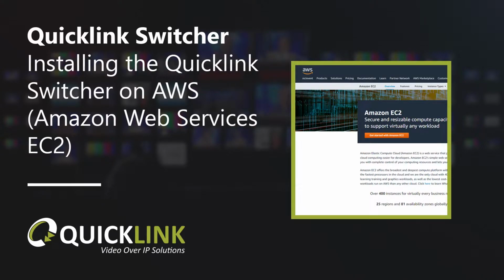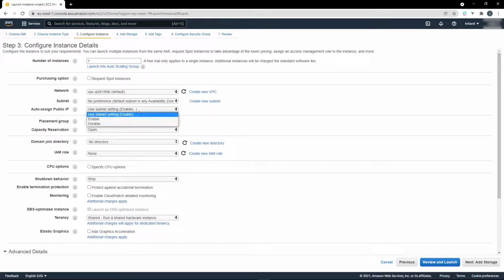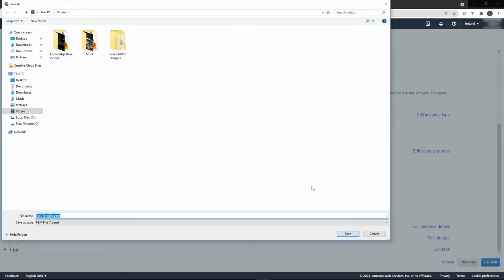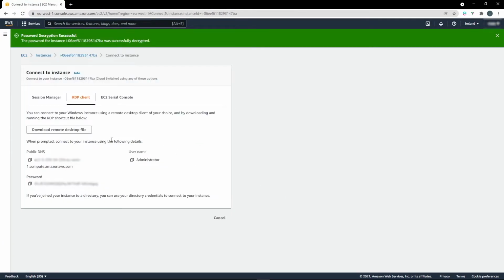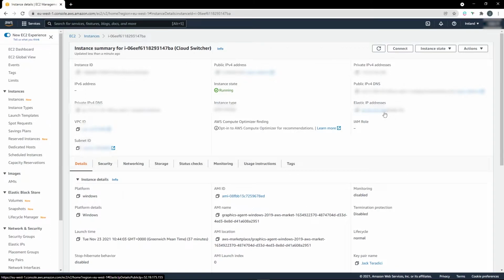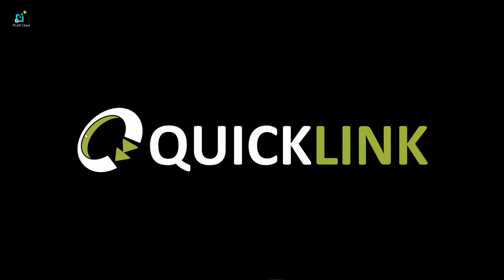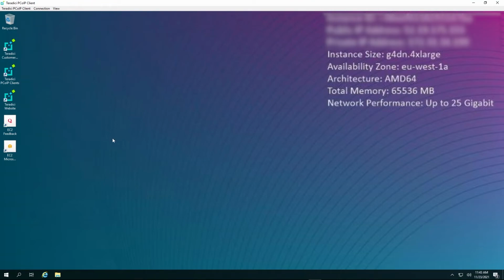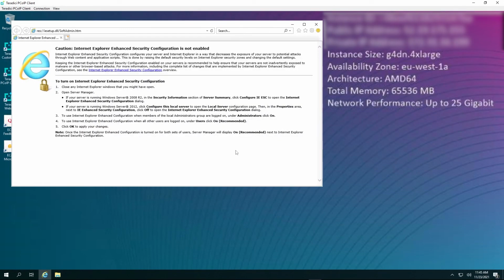QuickLink StudioPro: Installing StudioPro on AWS (Amazon Web Services EC2)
It is possible to install QuickLink StudioPro on AWS (Amazon Web Services EC2) for use within the cloud. In this video, Jack explains how to install on an EC2 instance.

Chapters:
0:00 Creating and launching an EC2 instance
0:34 Adding Teradici to instance
5:18 Downloading Teradici
6:39 Connecting to your EC2 instance